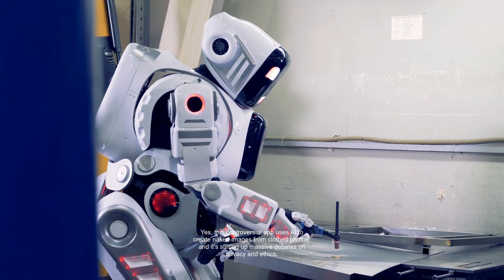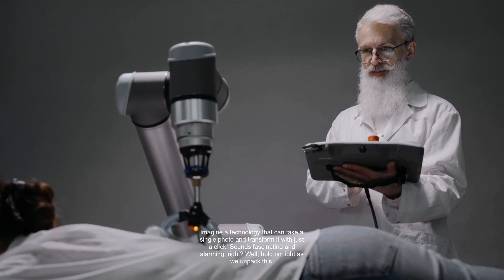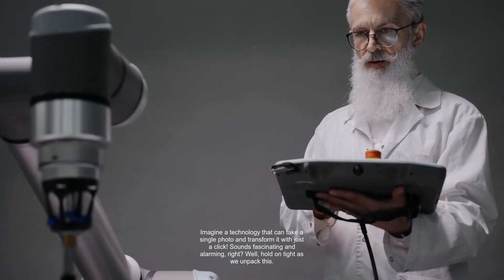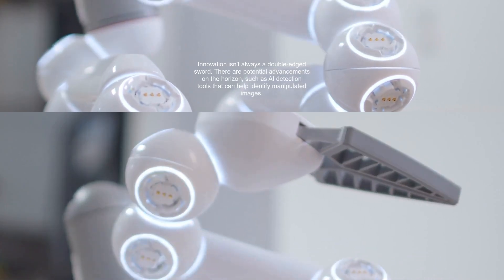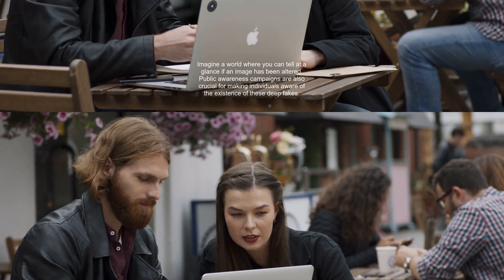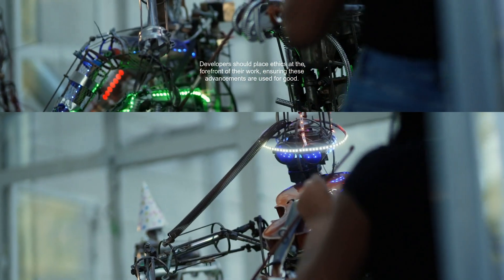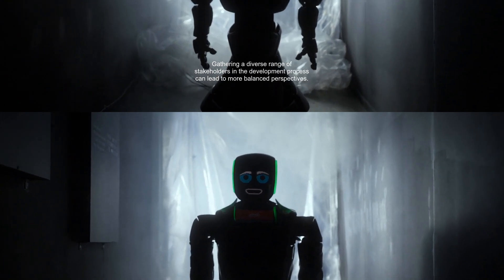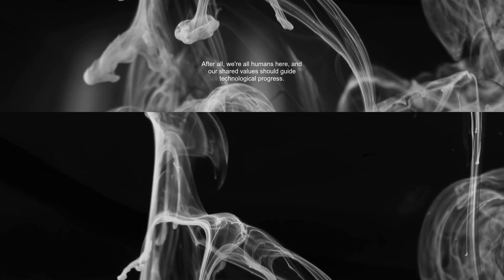[Understanding DeepNude and AI Image Manipulation] The Dangers of AI in Image Generation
In this eye-opening video, we dive deep into the controversial world of AI-generated imagery with a focus on DeepNude and similar technologies that manipulate images in shocking ways. Join us as we explore the ethics, the implications of consent, and the future of digital privacy. Find out how these advancements can lead to serious consequences without proper regulations. This is a must-watch for anyone concerned about privacy and digital technology.